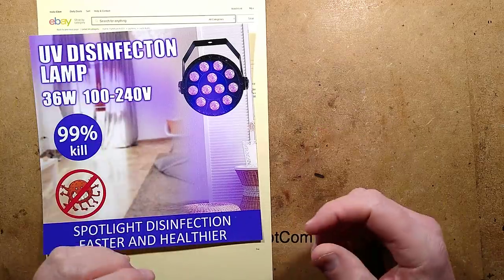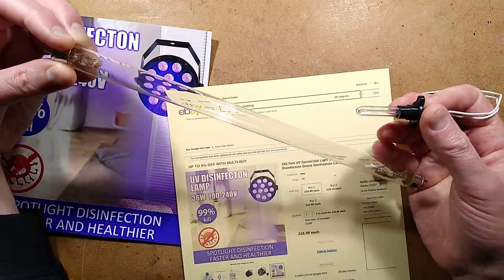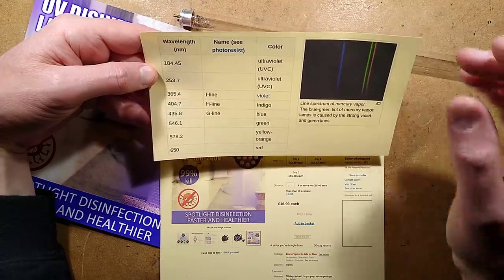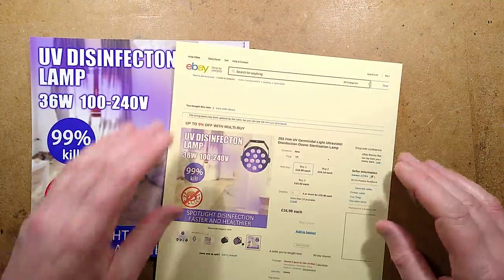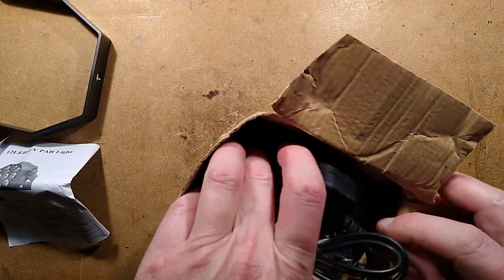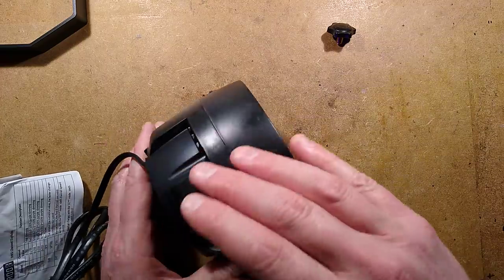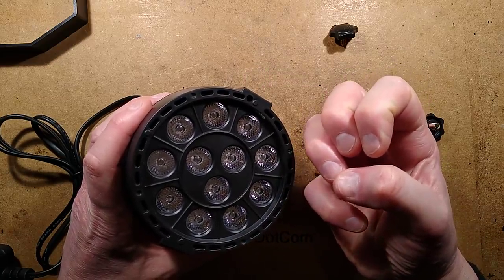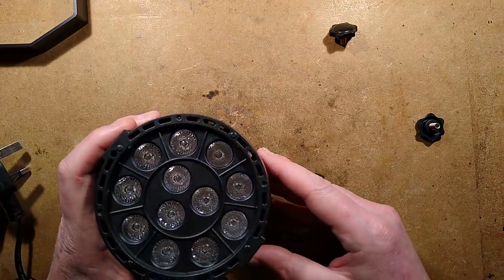Fake UV disinfection lamp from eBay.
Selling a fake sterilising light would be bad enough at any other time, but doing it during a global pandemic when people might try using it to sterilise things like face masks is just unscrupulous.
This appears to be a cheap near-UV disco light commonly sold on eBay in various colour options.

Of the three bands of UV, UVC is considered the germicidal one and there is little evidence to suggest that UVA or near UV (violet!) is effective against bacteria or viruses.

Real UVC LEDs are available, but due to the extreme nature of UVC they have a special construction based on metal and presumably quartz glass to protect the LED chip while allowing the UVC to shine through.  The wavelength tends to be on the transition from UVB to UVC and because LEDs without phosphor tend to be a very specific single wavelength there are often visible LEDs used in the circuit so you are aware that the UVC LED is active, as otherwise it will be emitting light outwith the visible spectrum.

The real thing is very expensive, so it's unlikely you're going to get 12 of them in a disco light housing for £16.  If the same UVC LED chips were used in traditional plastic and resin housings they would be damaged quickly by the ability of UVC light to break chemical bonds.

The quoted wavelength is a UVC peak associated with real mercury vapour tubes and not one that is easily achievable with LED technology.  The efficiency and lifespan of LED based UVC sources is also much lower than an equivalent mercury vapour type tube.  (The clear fluorescent style tubes.)

I've contacted the seller who indignantly announced that it was UV because it's purple.  I'm inclined to think that this light is not germicidal at all.